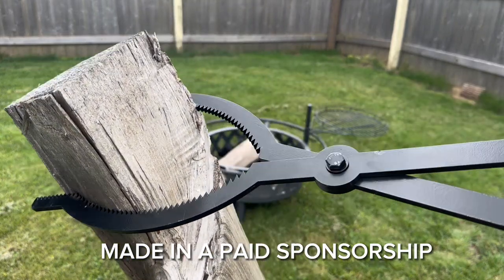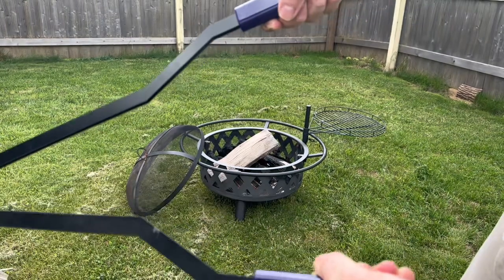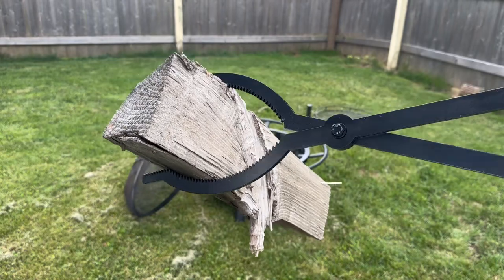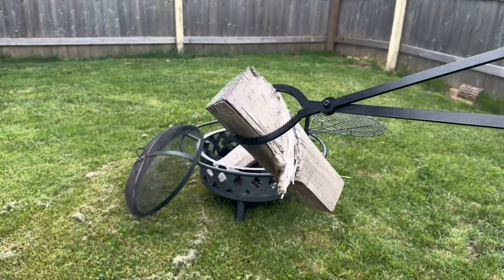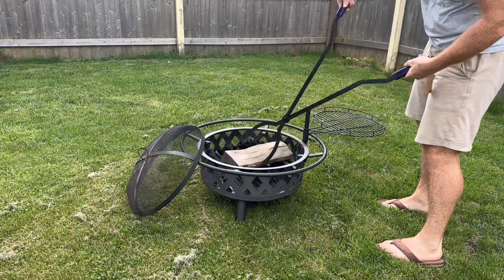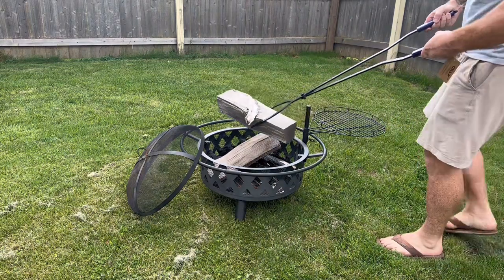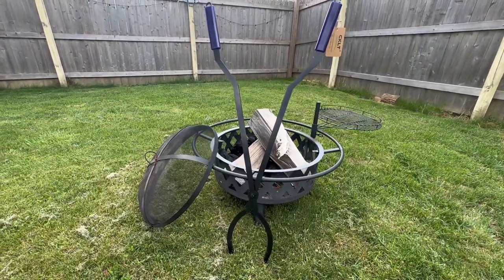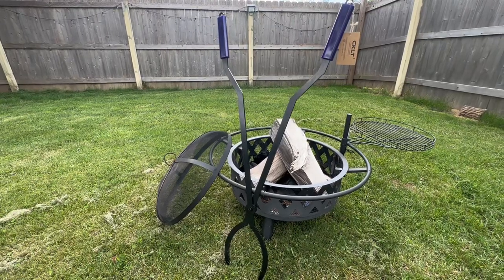Review: CKLT 40" Heavy Duty Fire Tongs Firewood Grabber Tool with Scissor Shape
CKLT 40" Heavy Duty Fire Tongs Firewood Grabber Tool with Scissor Shape Serrated, Log Claw Tongs for Bonfire Campfire Fire Pit Outdoor Indoor Log Grabber Tongs Rustproof Safely Moves Firewood